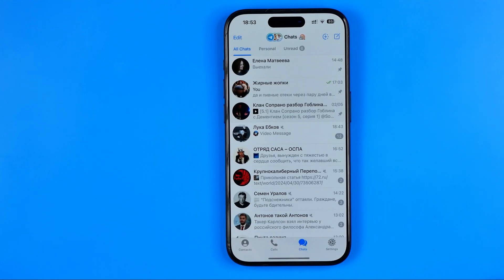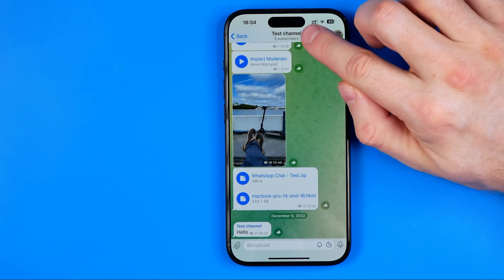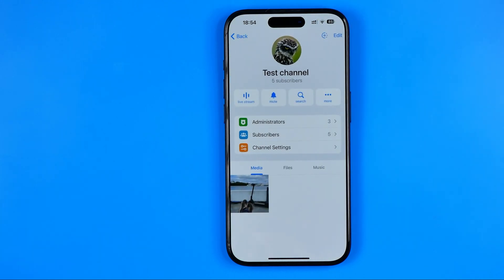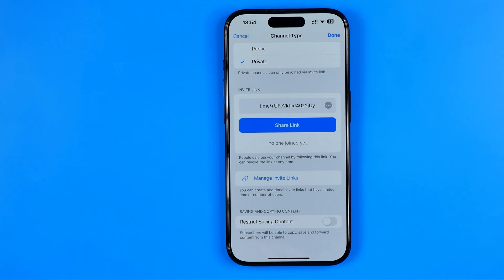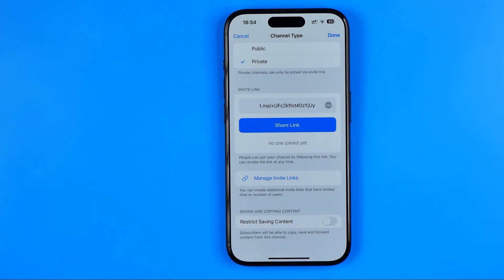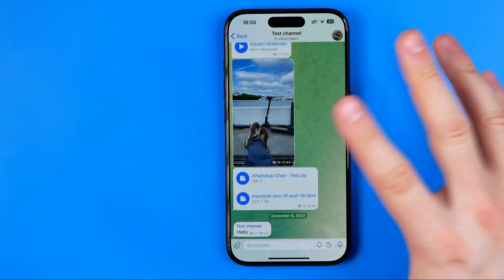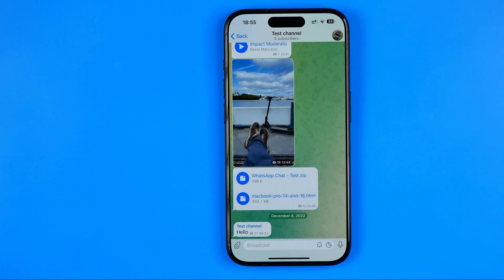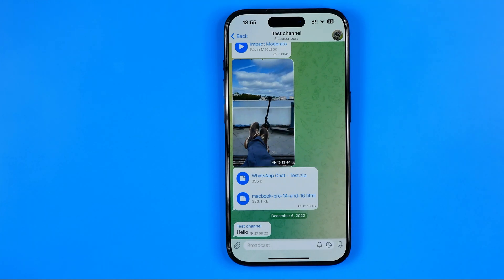How to Prevent Taking Screenshots in Telegram Channel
Here's how to disable screenshot in telegram group! In this video I will show you how to disable screenshot function in telegram group. Be sure to watch the video to the very end.